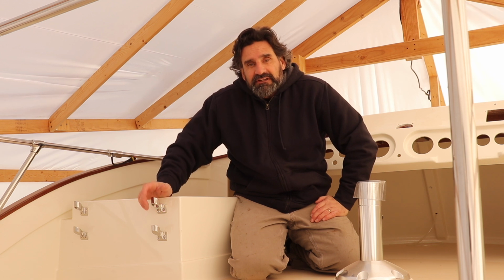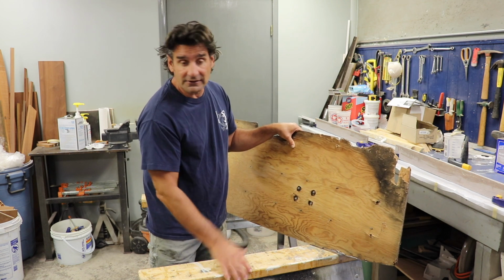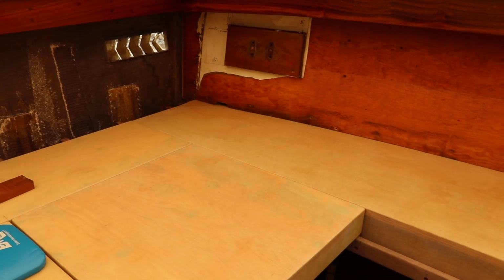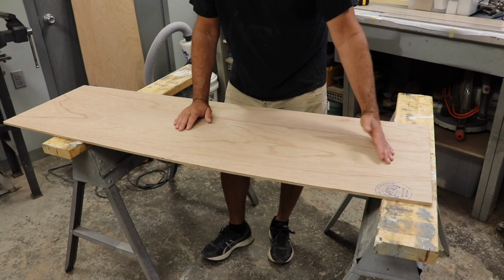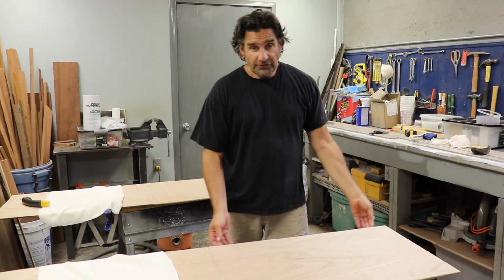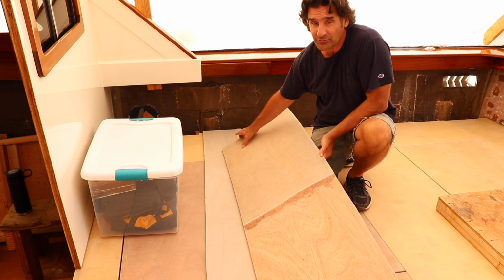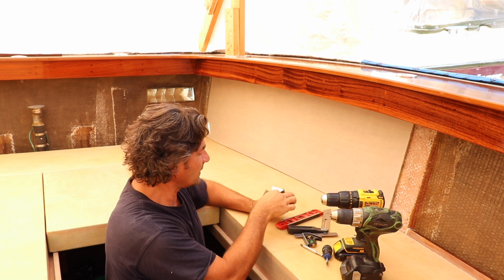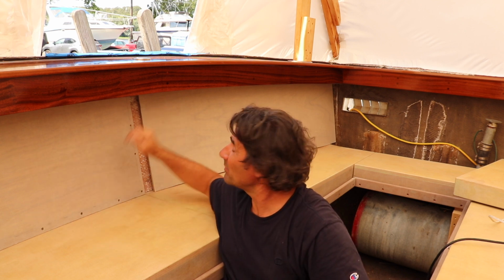Fabricating and fitting new transom cover panels in the cockpit - Boat Restoration EP056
Continuing series documenting the full Renovation of a Classic 1973 Egg Harbor Sportfish boat by working nights and weekends. In this episode I fabricate new marine grade plywood panels to cover the transom in the cockpit. These are cosmetic panels intended to dress up the area of the transom you see while in the cockpit. This video does not cover the final installation. That will be covered in a future episode.